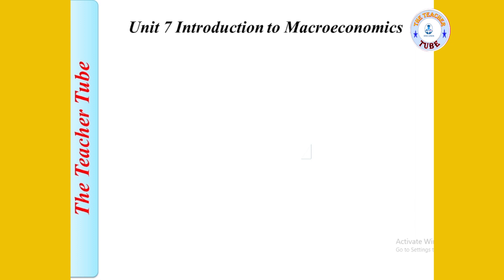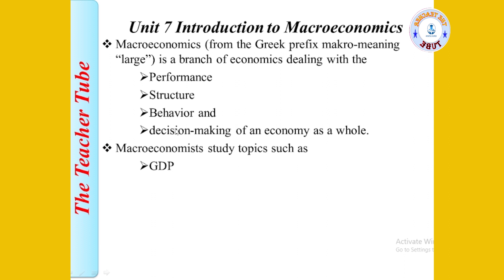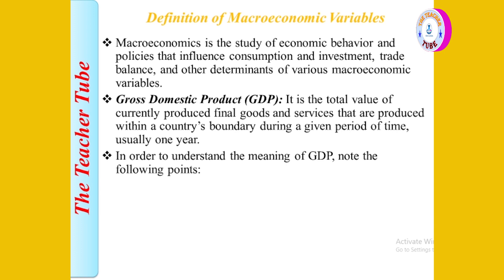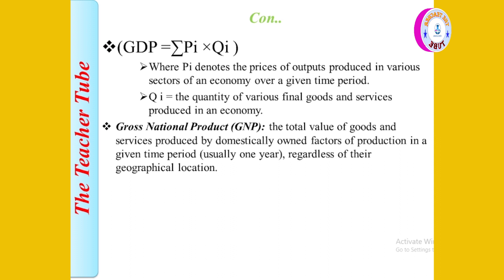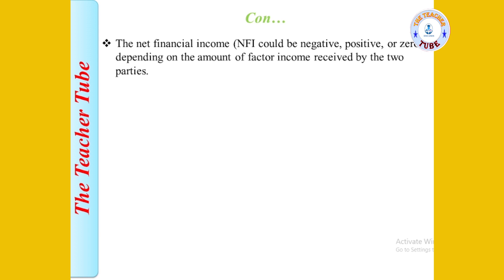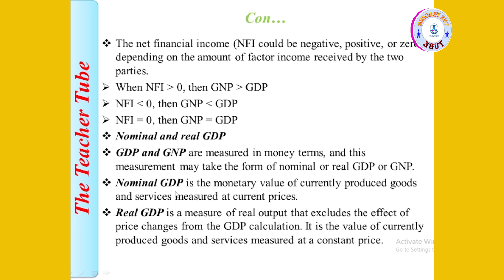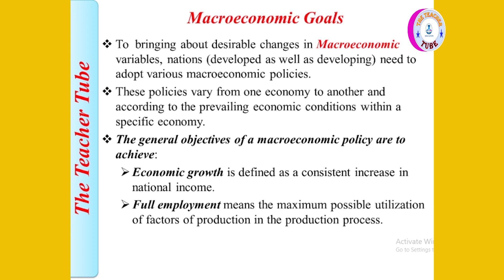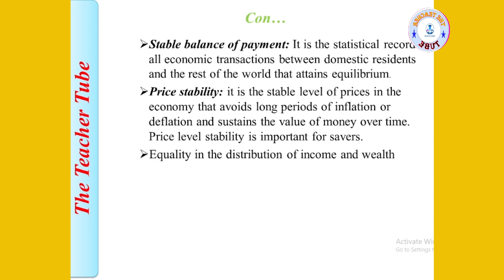Unit 7 Introduction to Macroeconomics